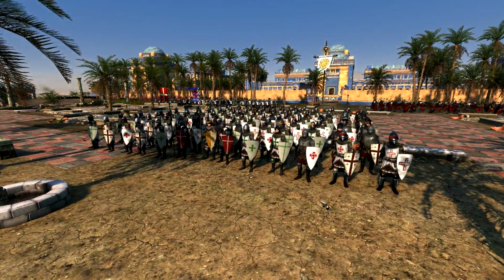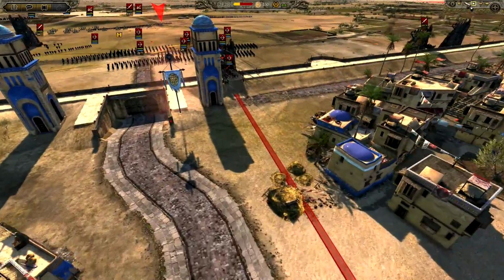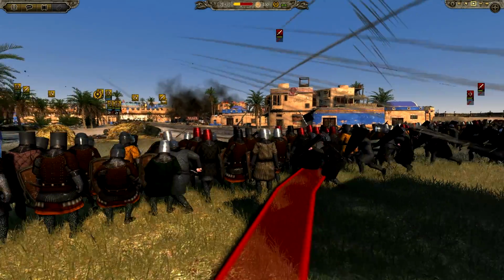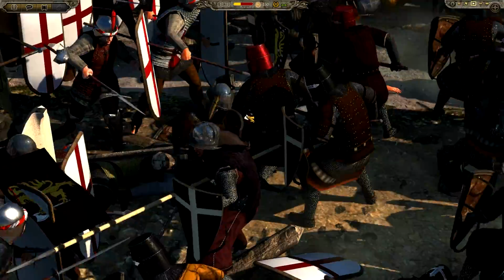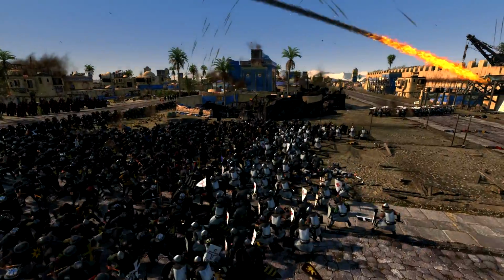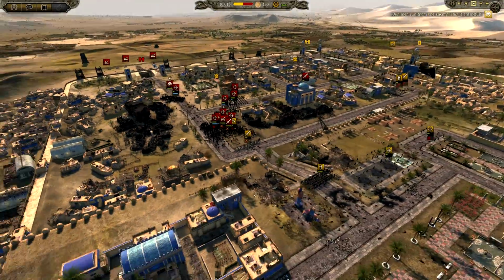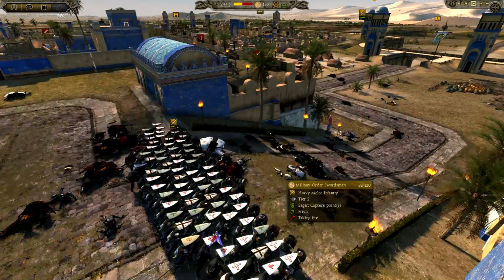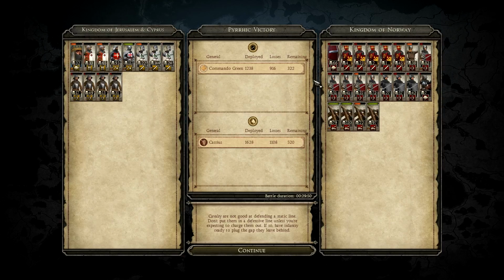Total War: Attila | Medieval Kingdoms Total War 1212AD | Crusader Defence ᴴᴰ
En Epic Siege, sees me defend as the Kingdom of Jerusalem and Cyprus vs the Kingdom of Norway

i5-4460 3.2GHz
Corsair H55
Asus Gryphon Z97
Kingston HyperX Fure 16GB
Sapphire Radeon R9 390